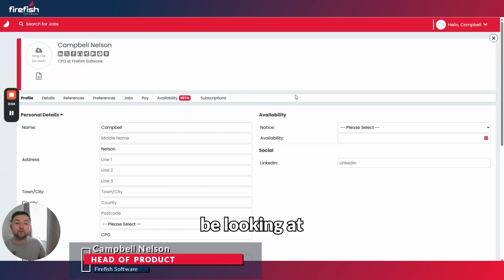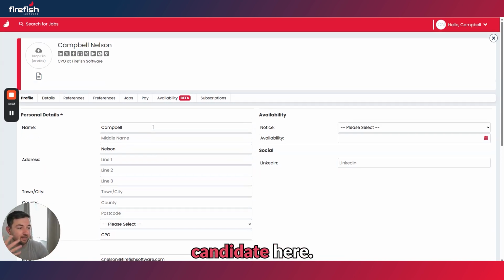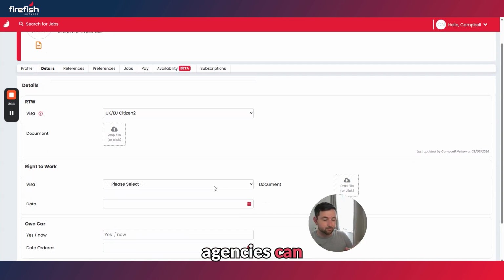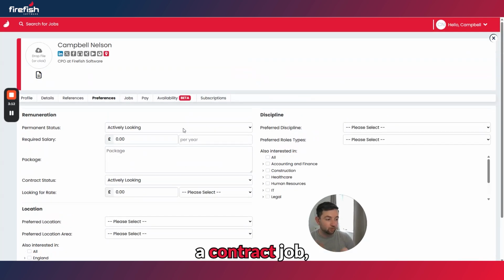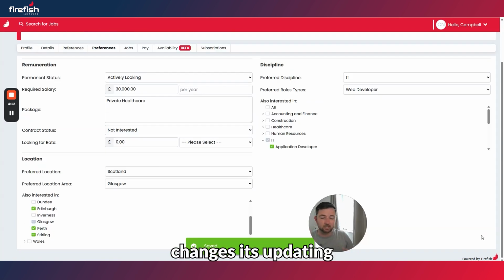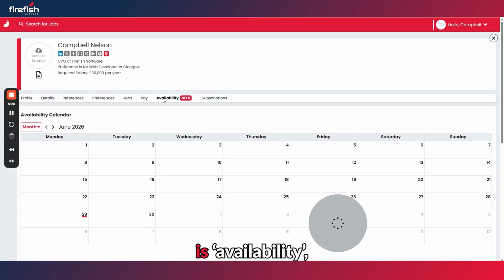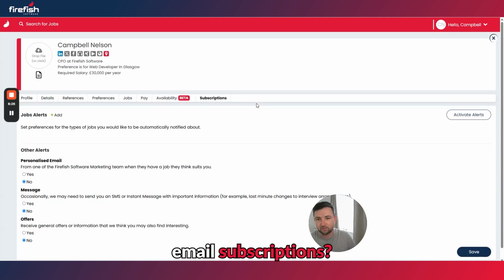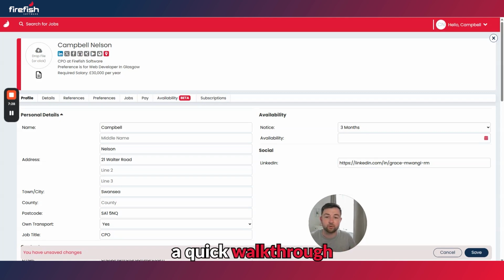Firefish CRM Candidate Portal Walkthrough Webinar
This walkthrough demonstrates the Firefish candidate onboarding portal, a self-service platform that allows candidates to update their own information while keeping recruitment agency CRM data current.